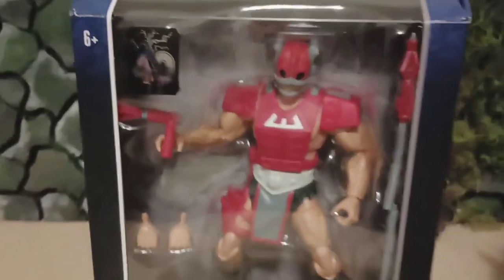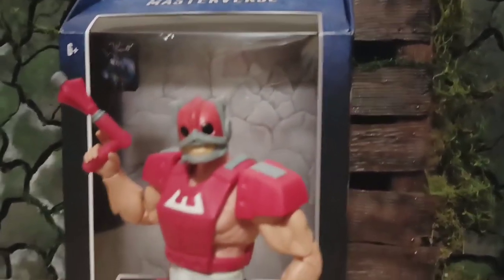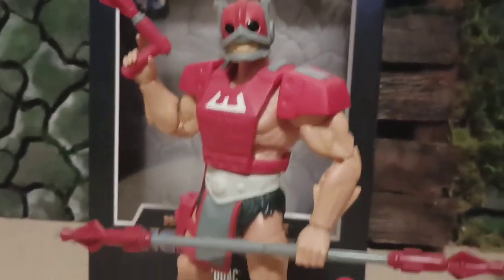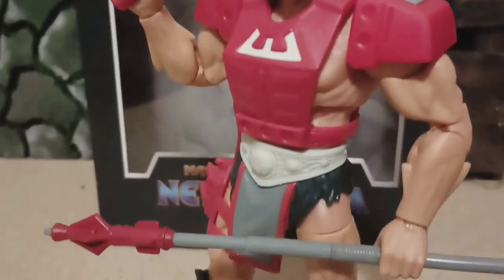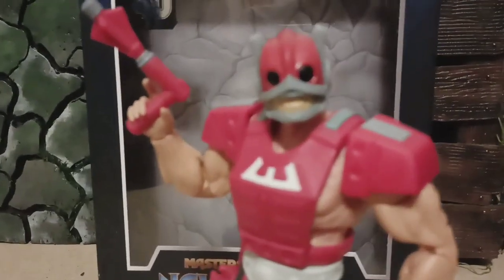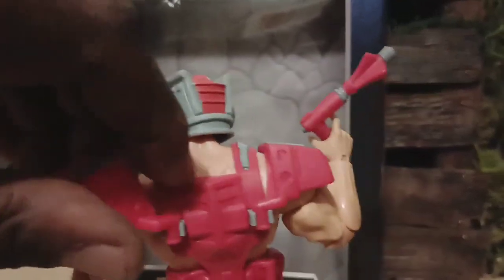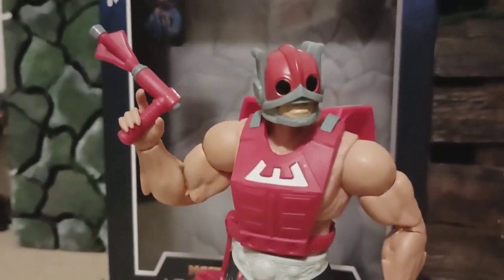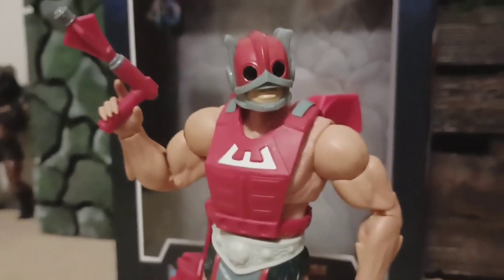Masterverse New Eternia Zodac Figure Review. TBT